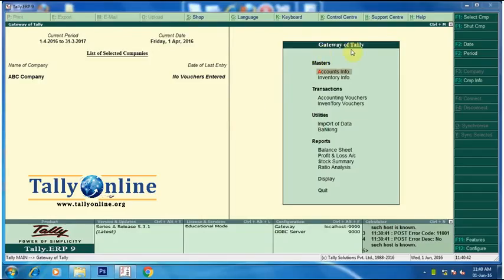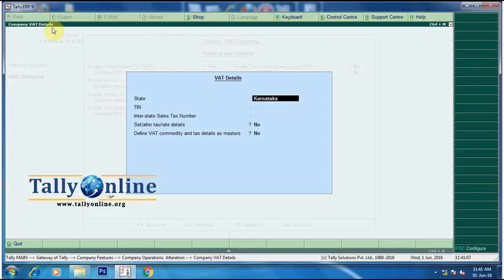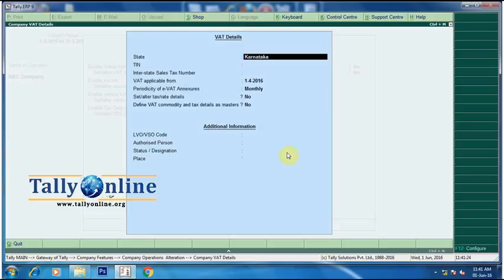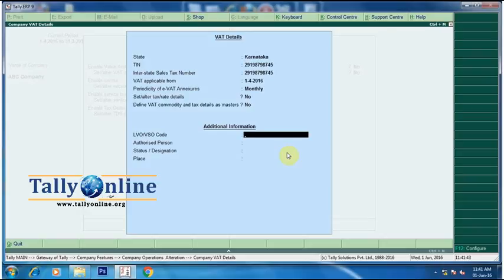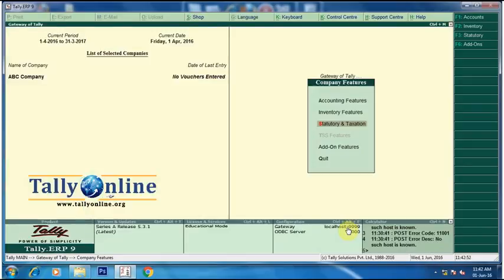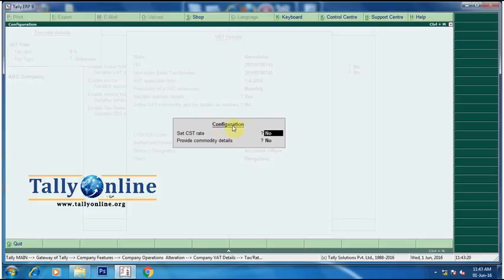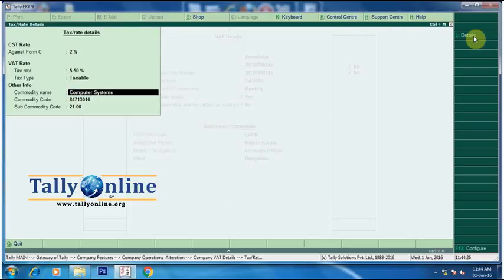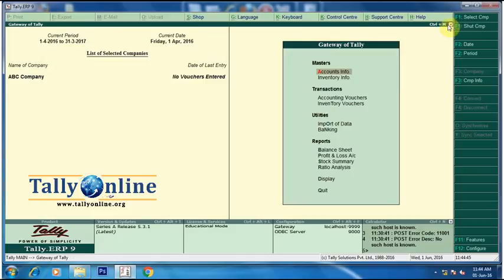Enabling VAT and Setting Tax Rate at Company Level in Tally ERP 9 Version 5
In this video we are seeing that how to Enable Value Added Tax (VAT),VAT Details,Additional Information and setting VAT Rate at Company Level